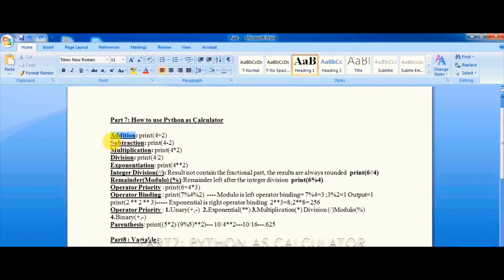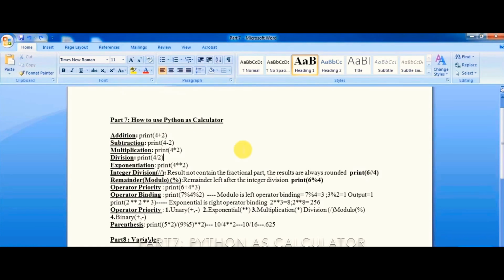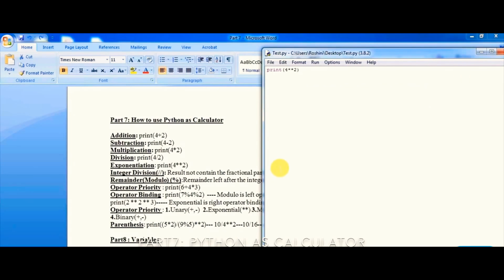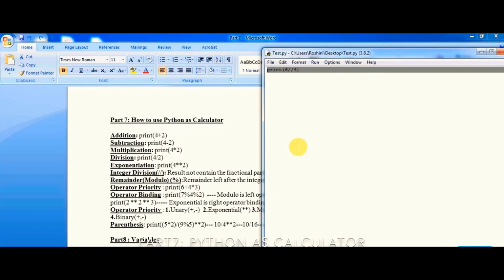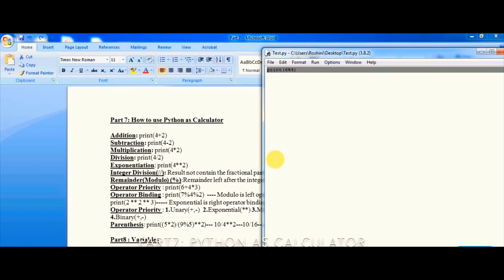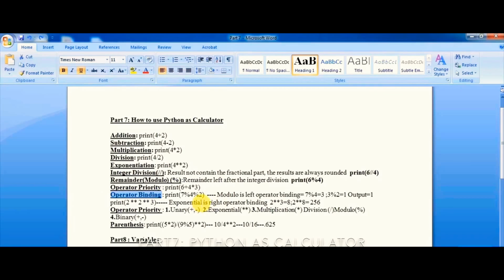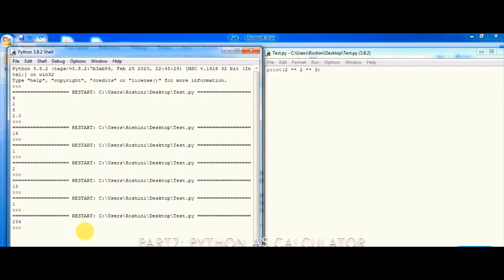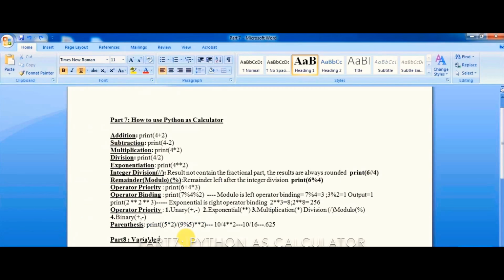Python Training Part 7 : How to use python as calculator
How to use python as calculator(Addition,Subtraction,Multiplication,Division,Exponentiation,Integer Division,Remainder Modulo,Operator priority,Operator Binding,Parenthesis)